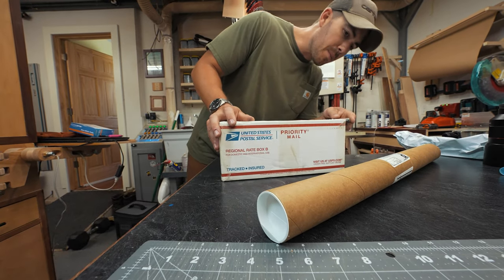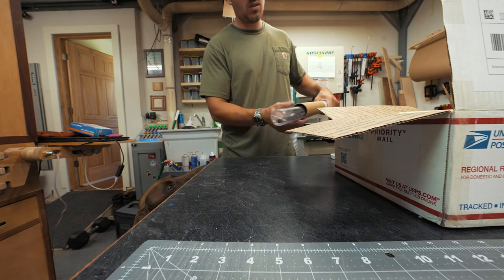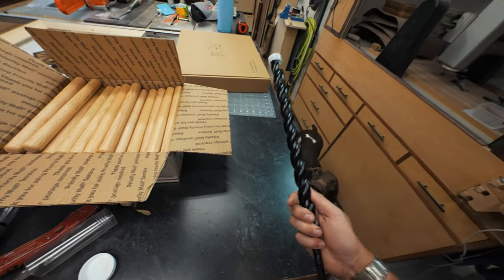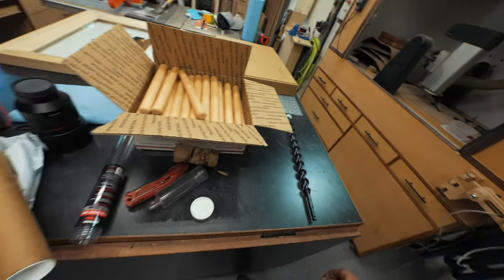Simple Timber Frame Barn // Part 2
I built a Simple  Timber Frame BARN for FREE out of logs! Using only ratchet straps and hand tools I was able to build this timber frame all by myself!

How To Cut Joints for a Timber Frame Building

Chapters
0:00 - Intro
0:20 - How To Peel Logs
2:16 - How To Cut Tenons
6:47 - How To Cut Mortises
10:07 - Making The Timber Frame
13:51 - Raising The Timber Frame
23:09 - The Finished Barn Frame

1" Framing Chisel
Double Edge Pull Saw
Big Yellow Ratchet Straps
Hand Cable Winch
Mini Sledge Hammer
Westcott Ruler
Machine Square
Mini GluBot
10" Makita Chop Saw (the small one)
10" Compound Miter Saw (the big one)
Table Saw
Wood Glue
Yeti Mic